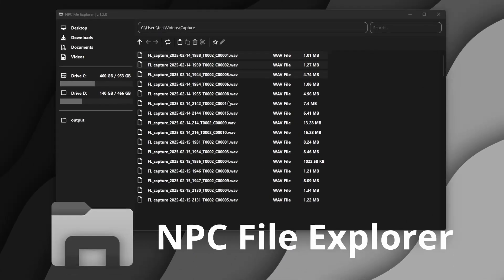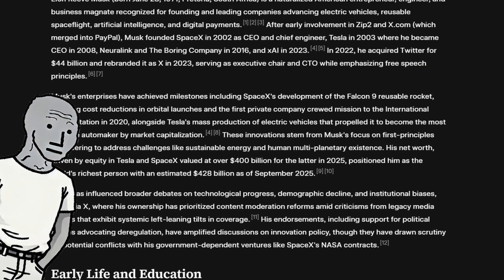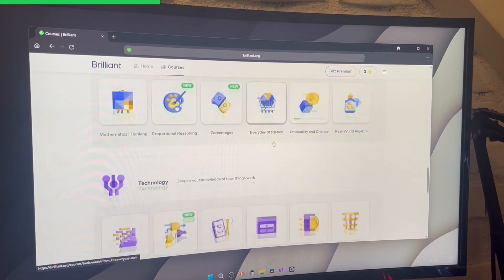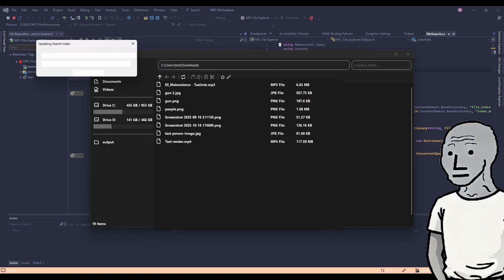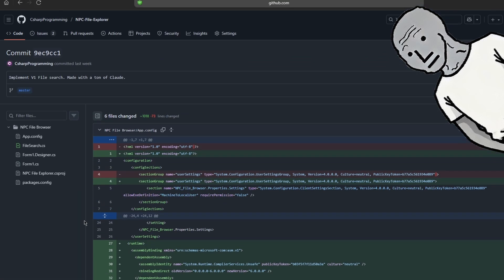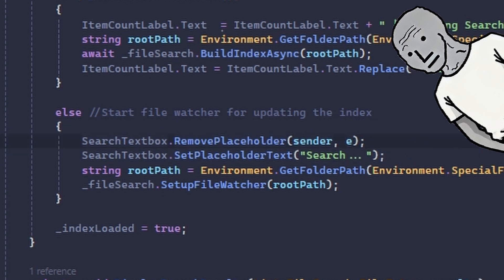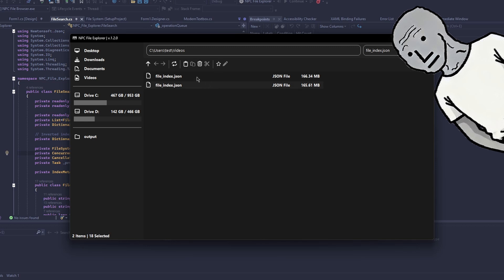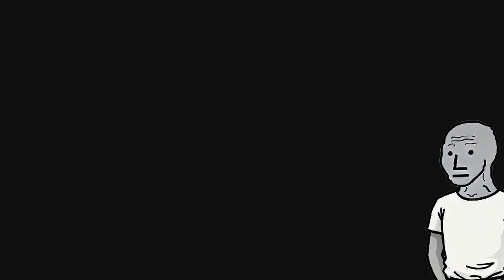I made a FAST Search Engine for my File Explorer.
In THIS VIDEO I will be coding a Fast File Search system for my own File Explorer program using C#. It will be fast and um fast and cool I guess. Its like a Search Engine but its a File Search Engine.

Recording: OBS
Editing: Davinci Resolve 18.6
Programming: Visual Studio Community 2022 (C#)
Programming: PyCharm, Visual Studio Code (Python)
Browser: DuckDuckGo

✪✪✪✪✪ Thumbnail ✪✪✪✪✪
Paint.Net

✪✪✪✪✪ Recording details ✪✪✪✪✪
Recorded in 1080p 60 fps
(Manually set quality for the best result!)

✪✪✪✪✪ PC specs ✪✪✪✪✪
CPU: AMD Ryzen 7 7700 8-Core Processor
GPU: Nvidia RTX 3070
RAM: 64GBof DDR5 ram
Storage 1: 1TB SSD
Storage 2: 512GB SSD
Motherboard: MSI B650